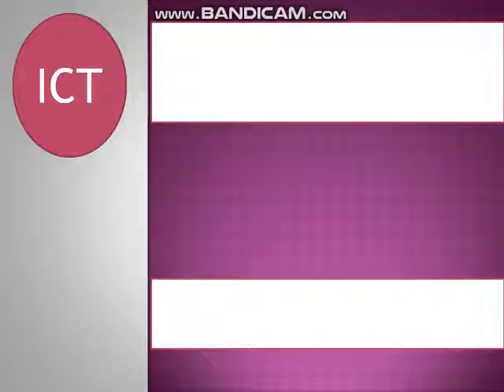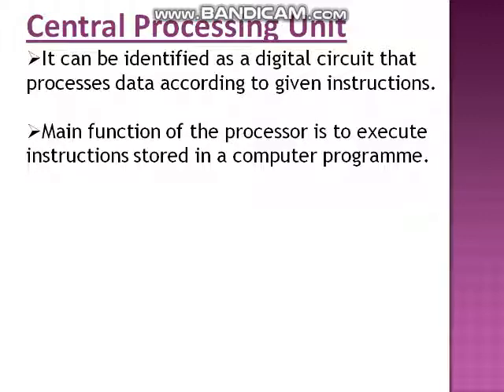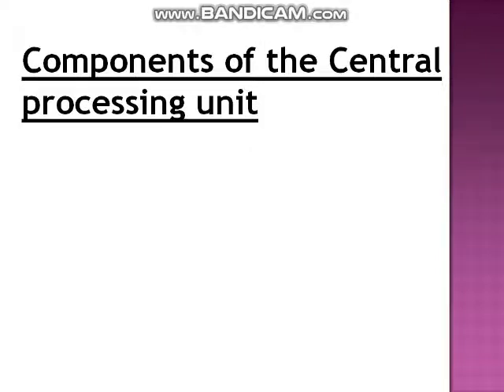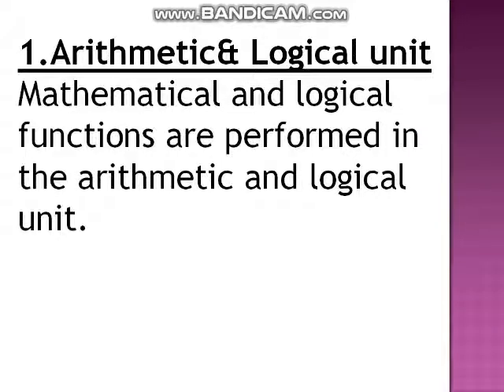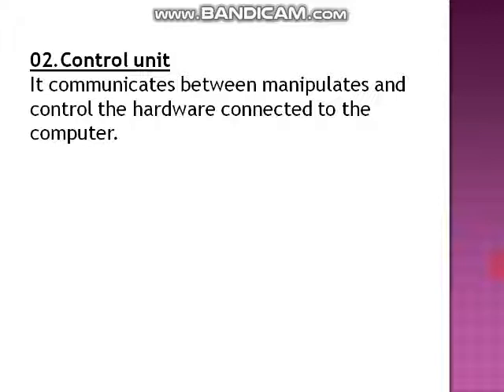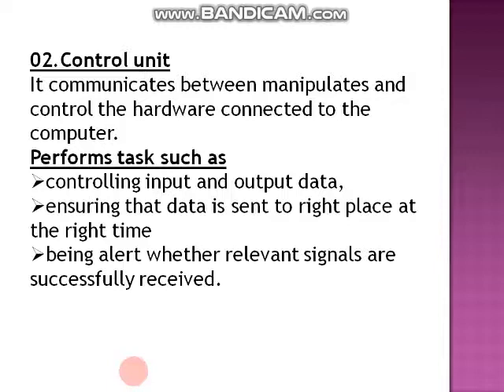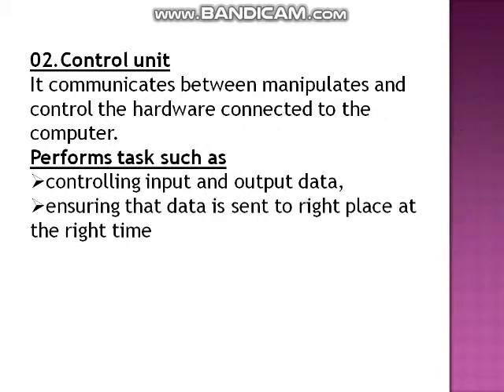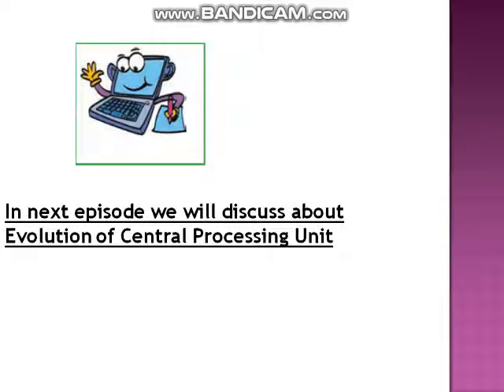Central processing unit ( grade 7 ,ICT , 1st chapter, English medium) - Episode 1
Introduction of CPU, Components of CPU